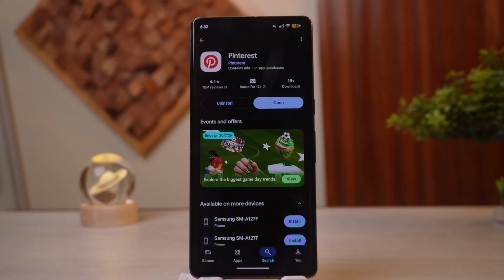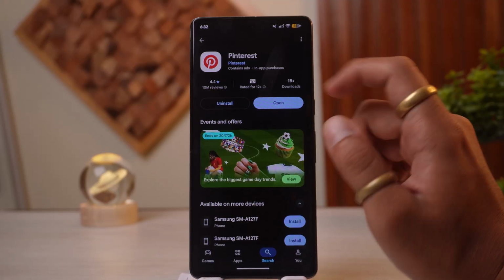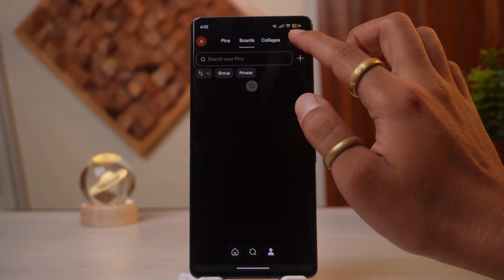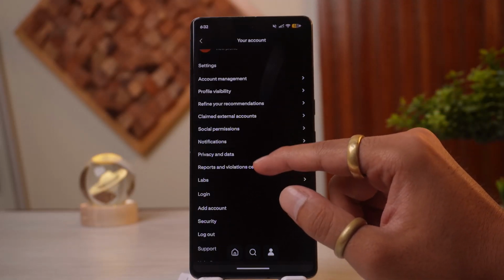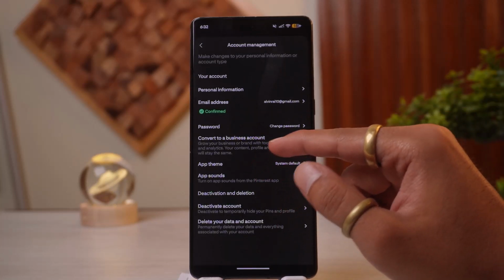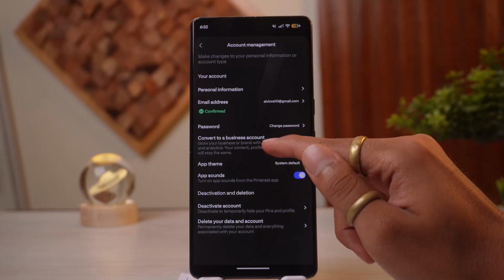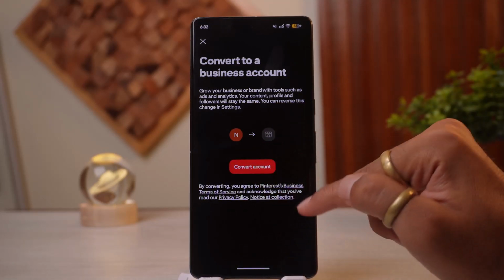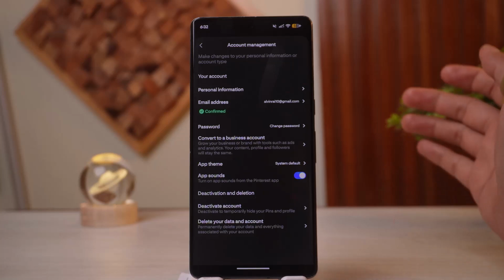How to Use Pinterest Catalogs for Products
Want to showcase your products on Pinterest and reach more potential customers? In this video, you'll learn how to use Pinterest Catalogs for products and connect your online store to Pinterest. This step-by-step tutorial explains how to prepare your business account, upload your product catalog, and sync your inventory for a seamless shopping experience.

The tutorial walks you through converting your personal Pinterest account into a Pinterest Business account, claiming your website domain, and installing the Pinterest Tag on your e-commerce website.

You'll also discover the easiest ways to connect your product catalog using supported e-commerce platforms like Shopify, WooCommerce, and Salesforce Commerce Cloud. By installing the official Pinterest integration and signing in with your business account, you can automatically sync your product titles, pricing, availability, and inventory, making it easier to create shoppable pins and reach more customers.

If you're searching for how to use Pinterest Catalogs, set up a Pinterest product catalog, connect Shopify to Pinterest, or sell products on Pinterest, this video has everything you need to know.